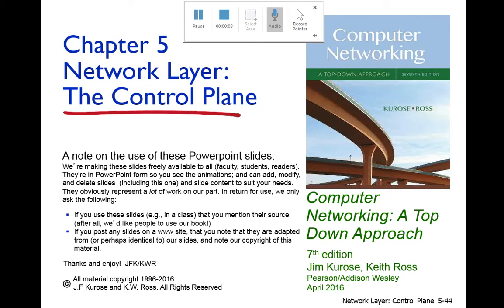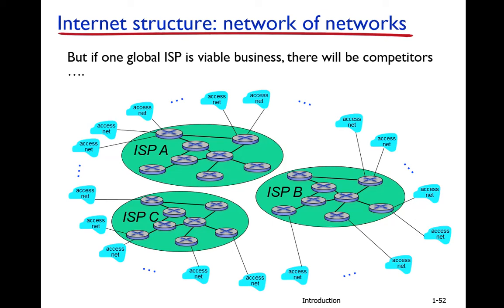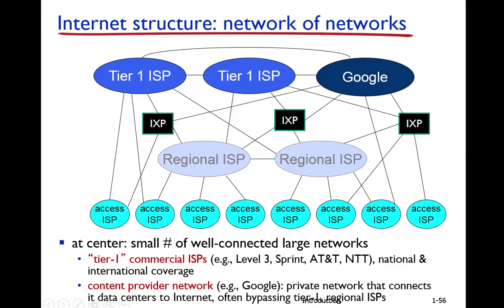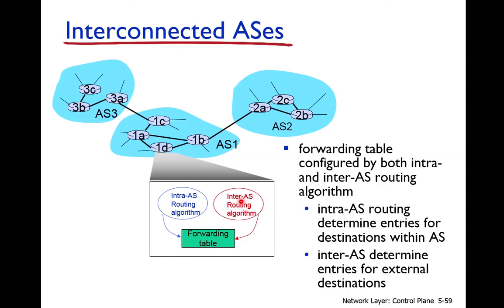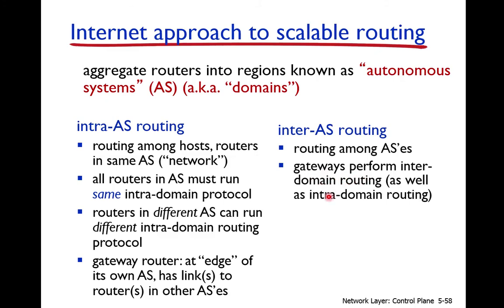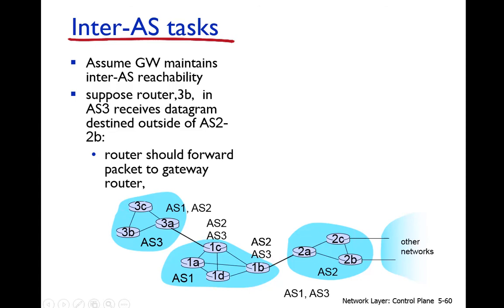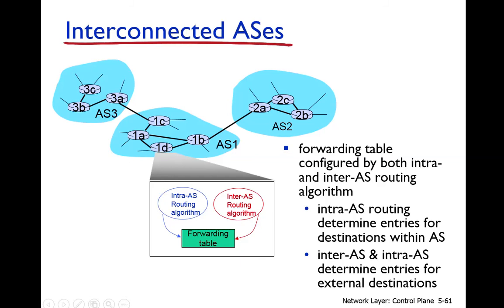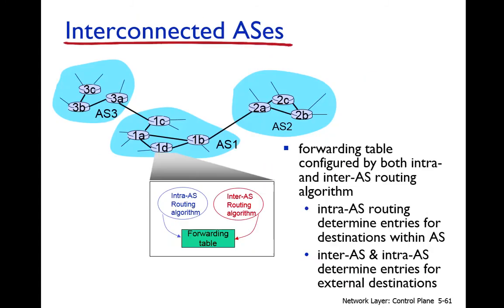Chapter5 lect3 0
Autonomous System(AS)
intra-AS routing in the Internet: OSPF